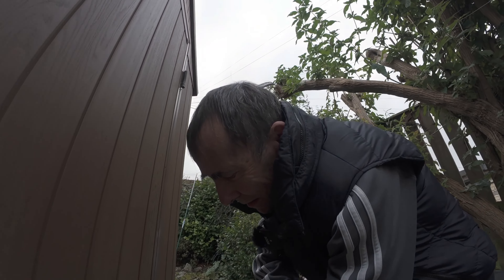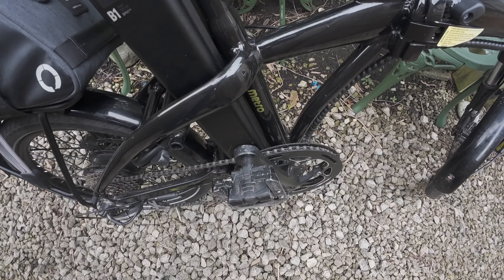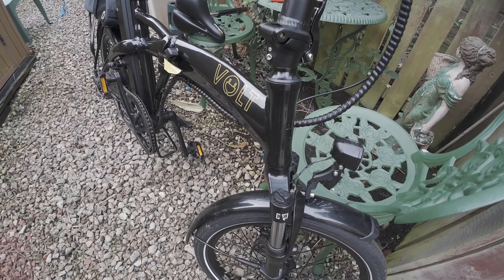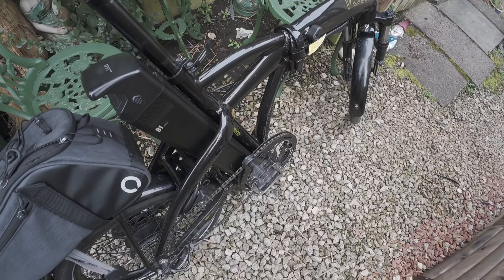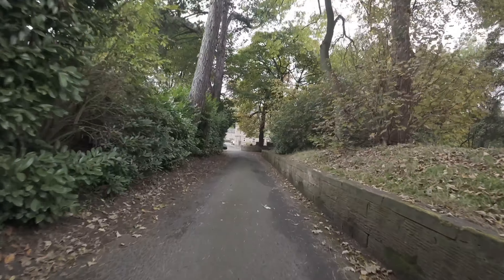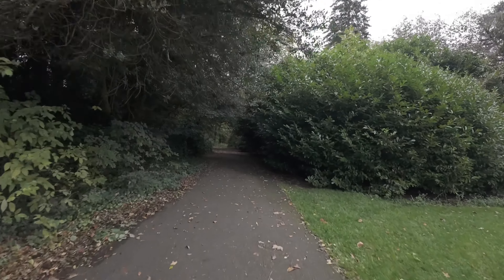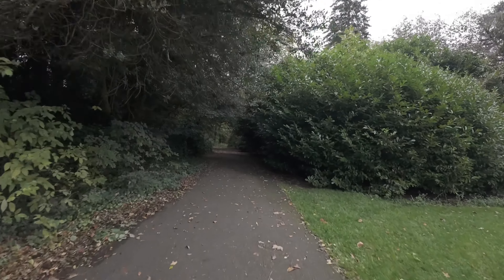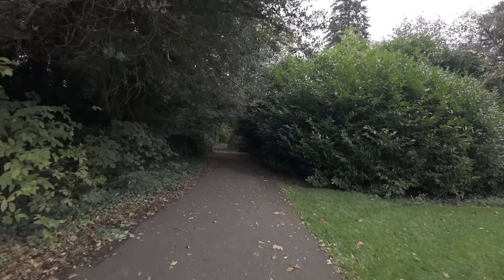NEW BIKE DAY - VOLT METRO Electric Folding Bike